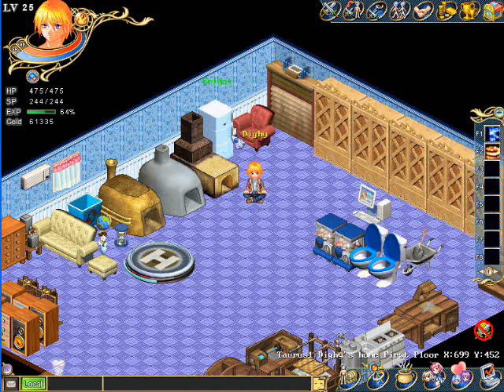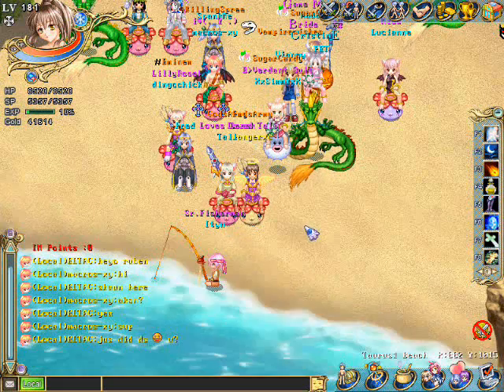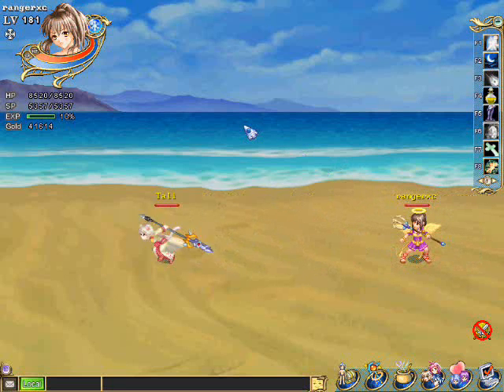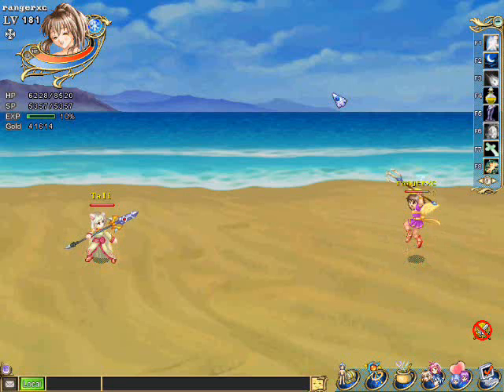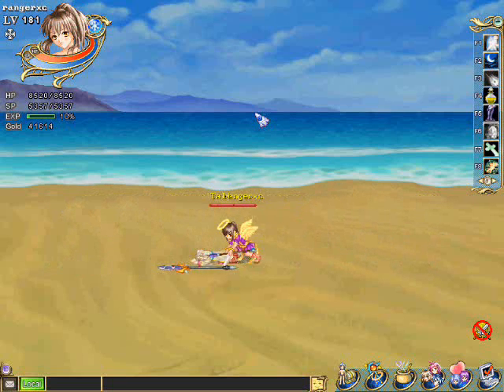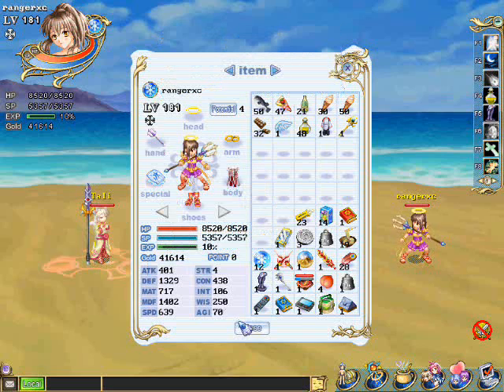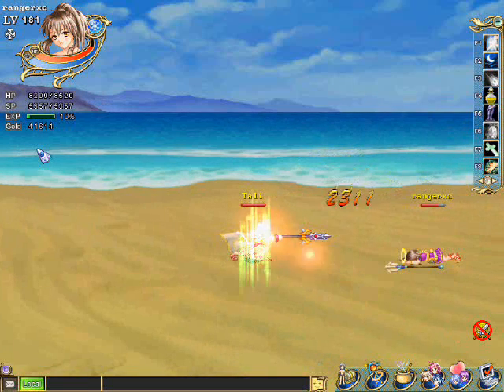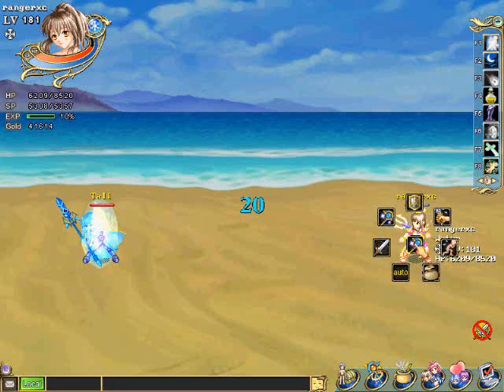[WLO] Ice Pack Demonstration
Video explaining how to make, and how an Ice pack works.